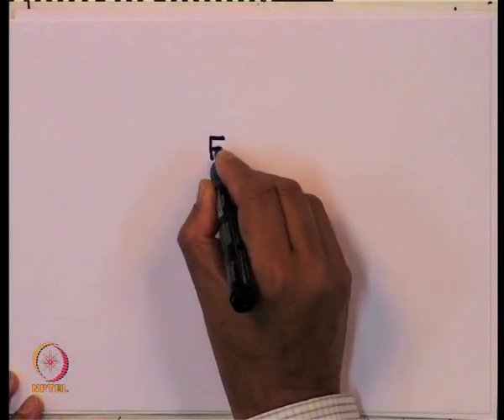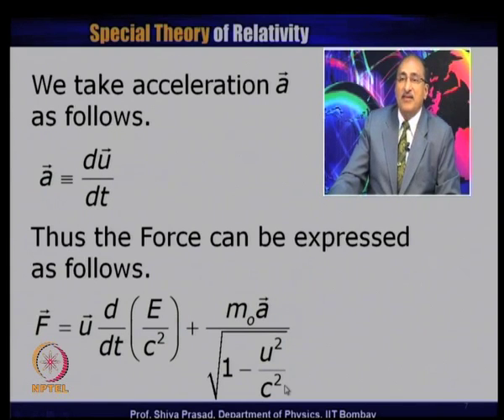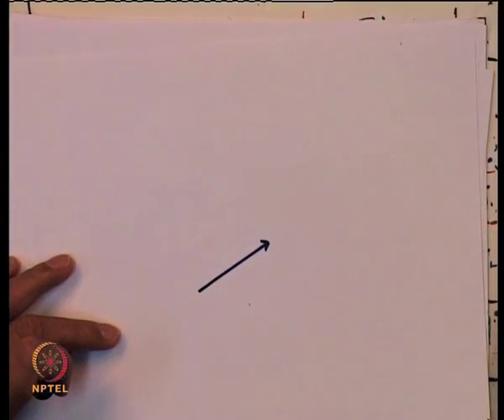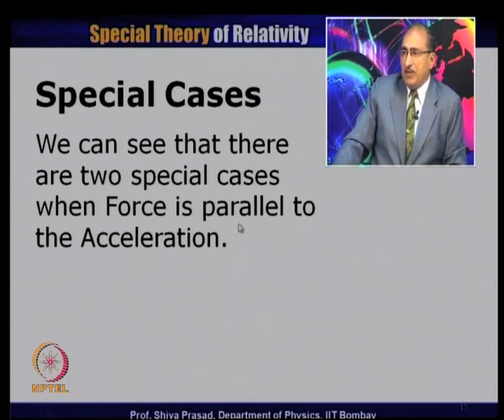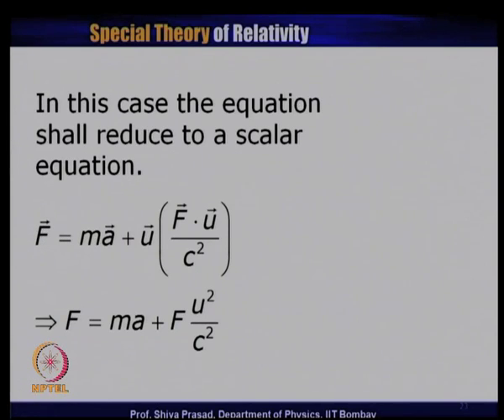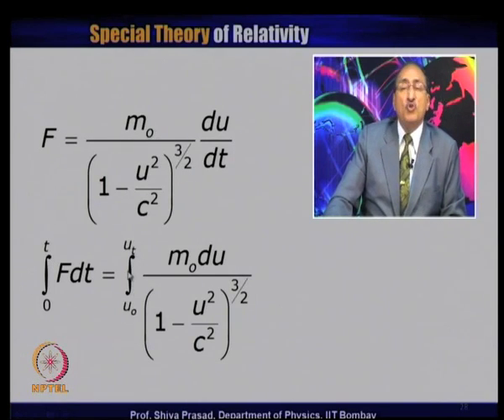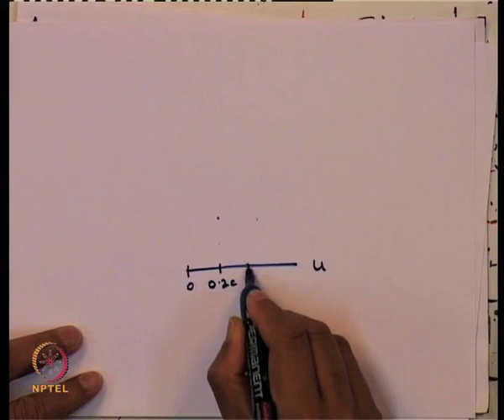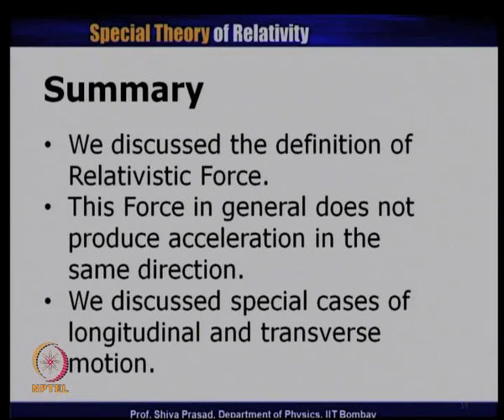Mod-01 Lec-20 Force in Relativity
Special Theory of Relativity by Prof. Shiva Prasad,Department of Physics,IIT Bombay.For more details on NPTEL